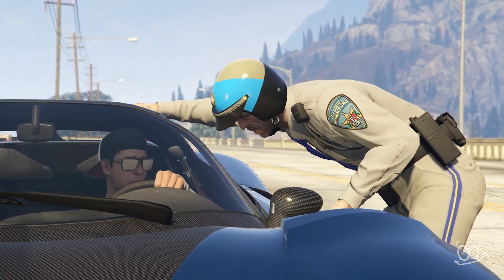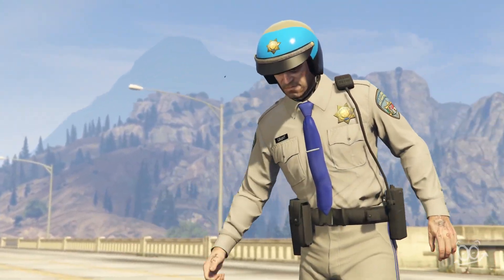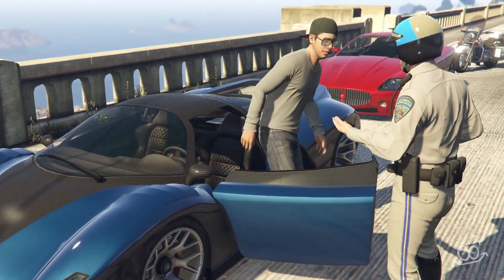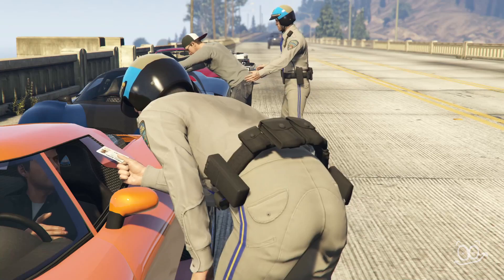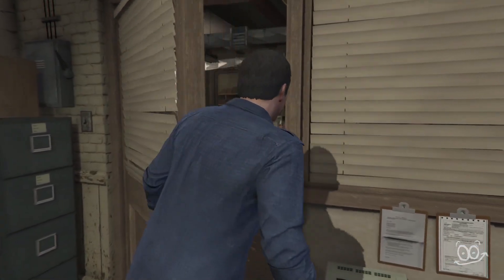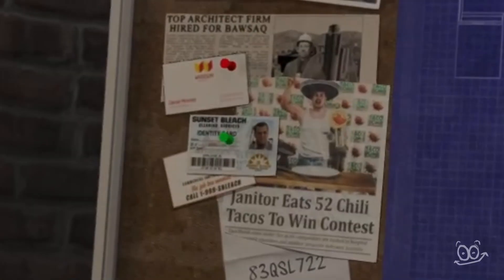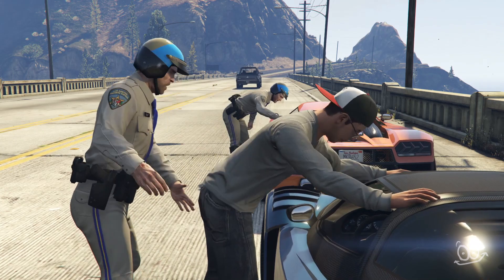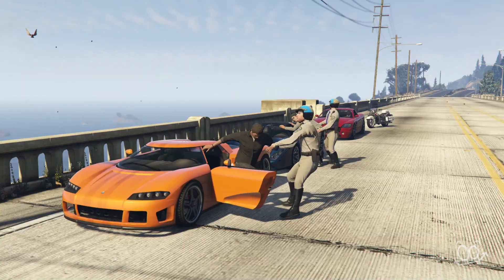Details like this is why i love Rockstar in GTA 5!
© ericous (2024)